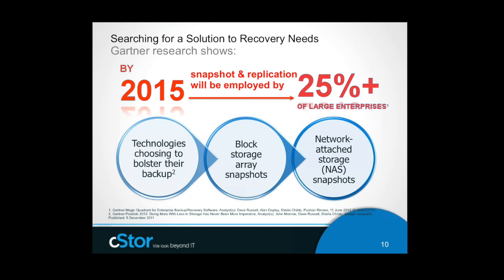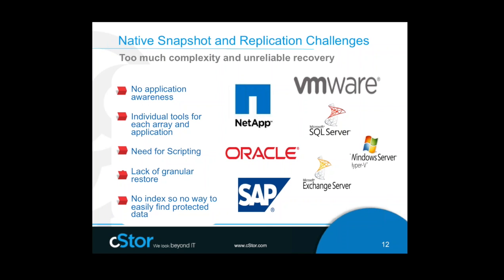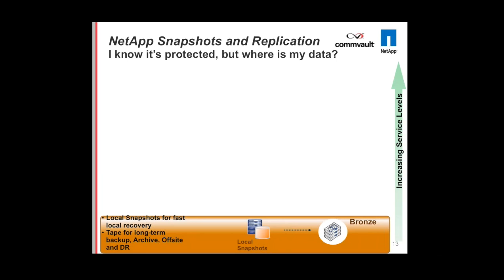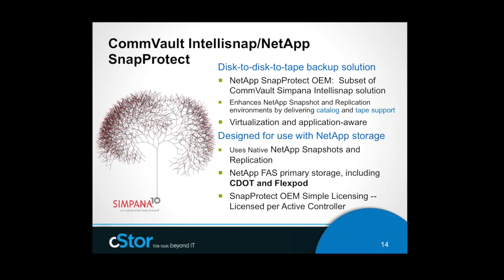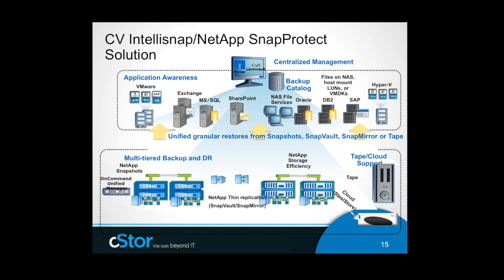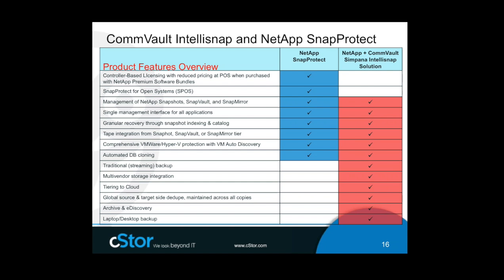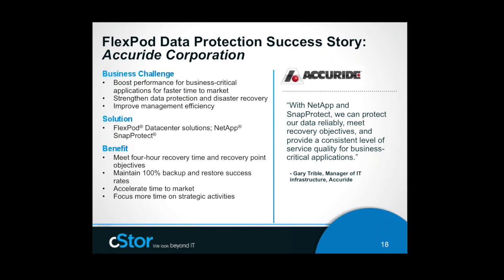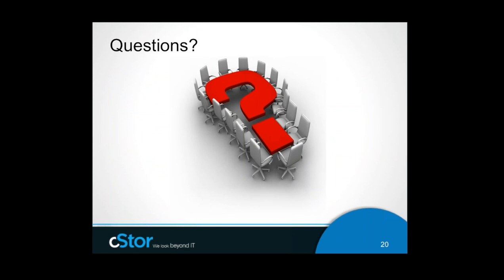How to Simplify & Improve Data Protection & Recovery with FlexPod - cStor Webinar Jan. 15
Hear from cStor and guest speaker, Glen Speer of CommVault on how a FlexPod solution can help you simplify and improve data protection and recovery.

Data Management alone can be a complex subject. Add to it all of the complexities of data protection - especially with the increased focus from recent data breeches - and it can become downright overwhelming. That's why cStor has worked with industry-leading partners to develop a secure FlexPod data management solution. Find out how a FlexPod solution can simplify and speed your data protection and recovery to minimize business disruption.